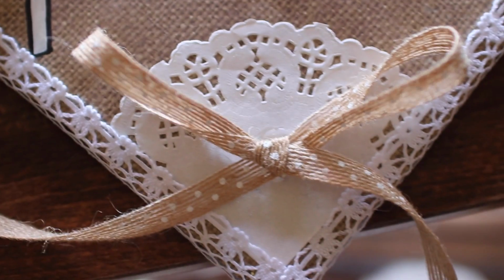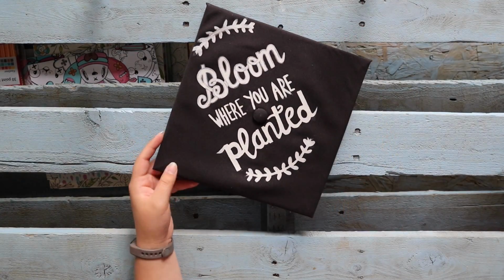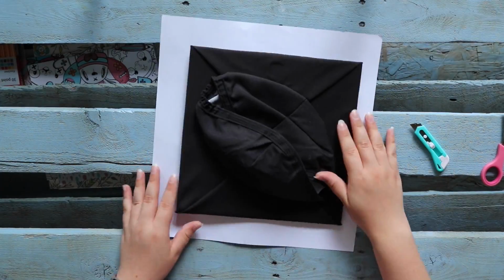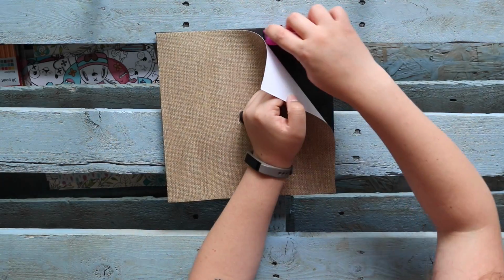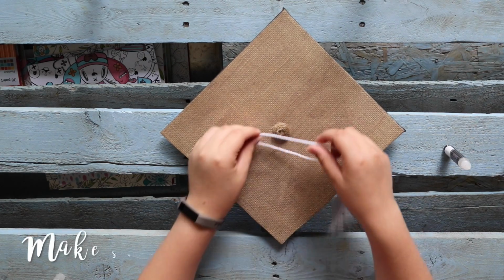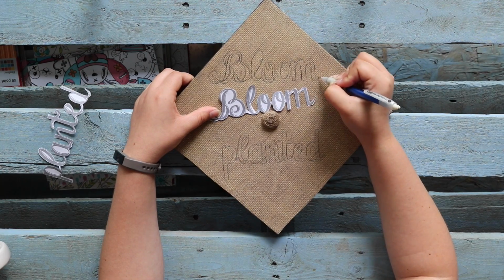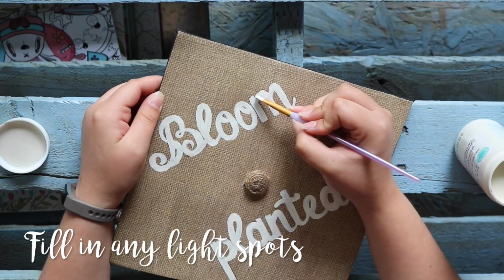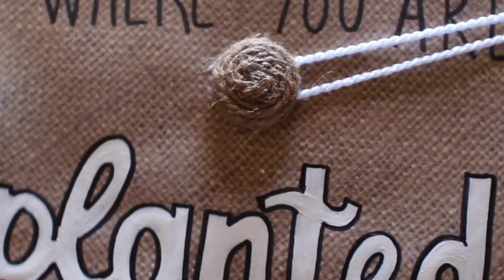You're Graduating! How to Decorate Your Graduation Cap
I'm graduating from college in one week & the countdown has begun! When I began college I pictured this day in my mind, how amazing & fun it would be & how I would also get to decorate my graduation cap. It may sound silly but when you're into to DIY you think about these things a lot ;)
This DIY started out looking like it was going to be a disaster but I'm so happy with how it came out & I hope it helps you to decorate your cap!

Pencil
Scissors
Tape Roller
Twine
Martha Stewart Vintage Decor Paint in "Linen"